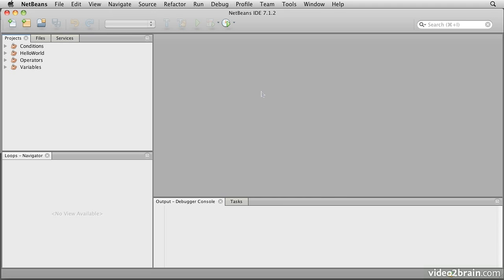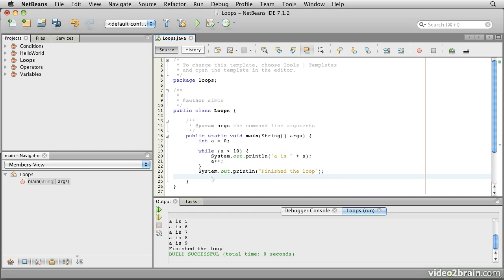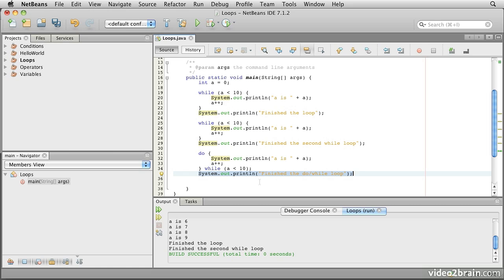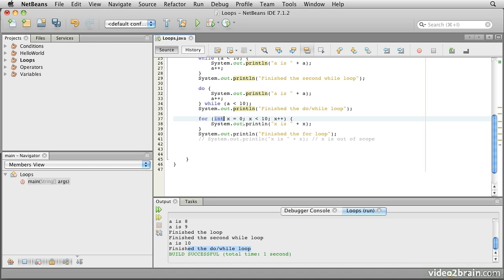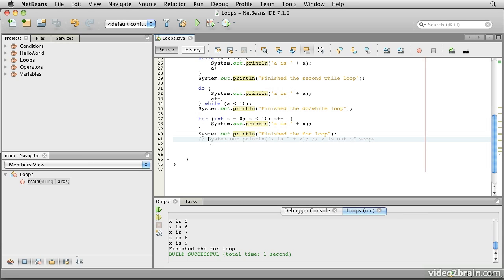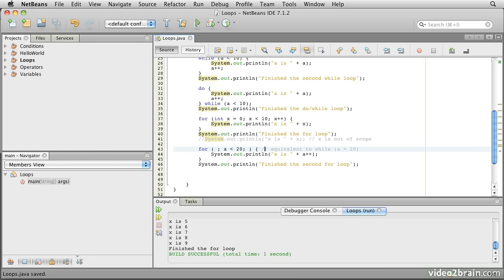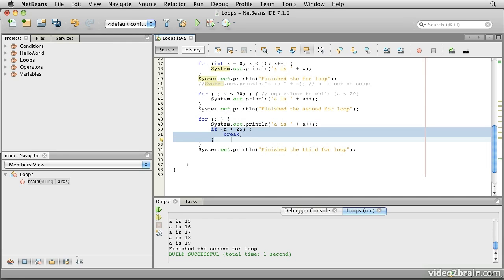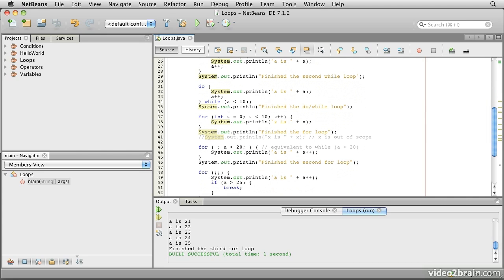Chapter 2.5 Looping with while, do while, and for Loops